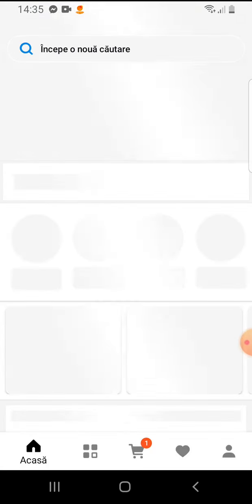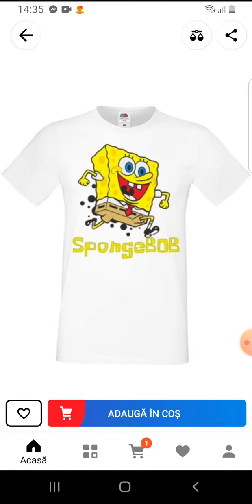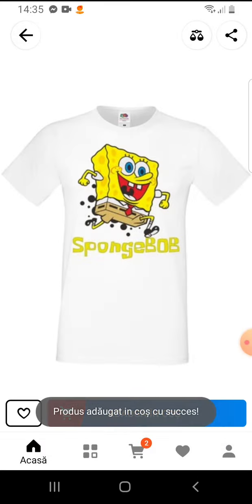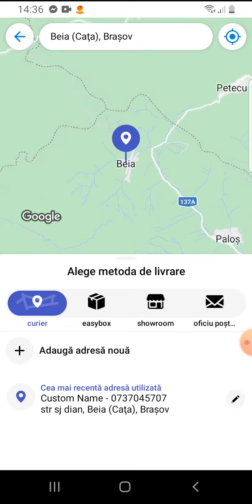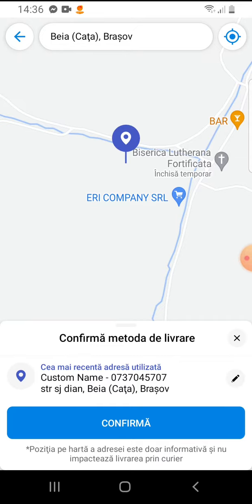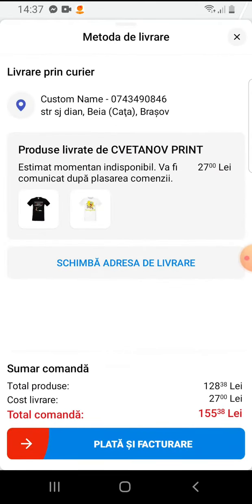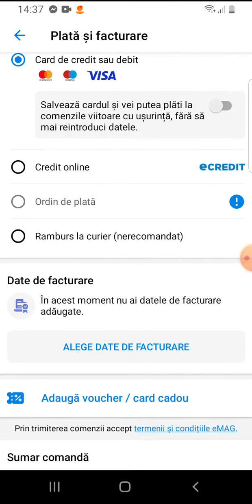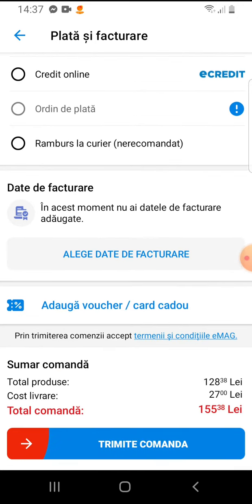How to order from Emag?